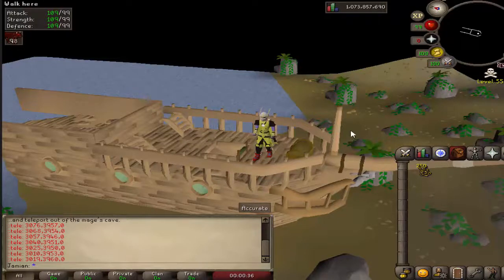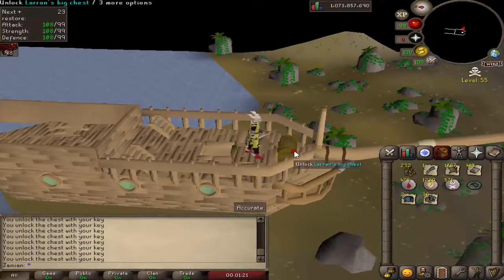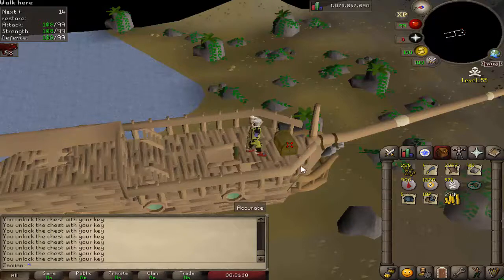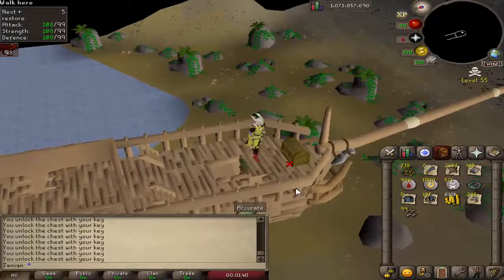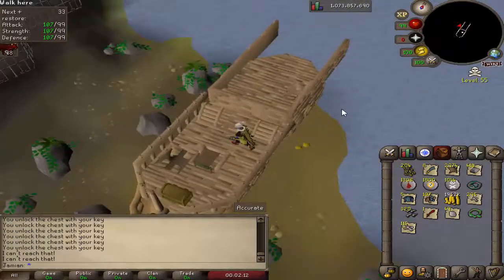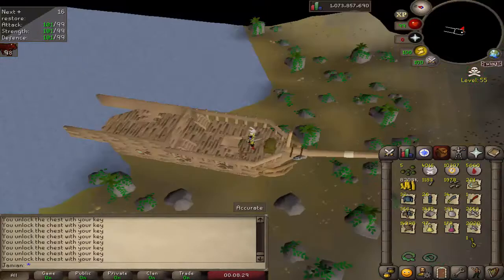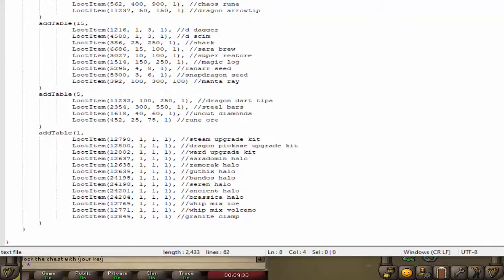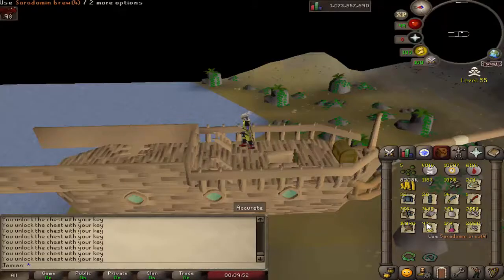[Revival II] Opening 250 Larran's Keys